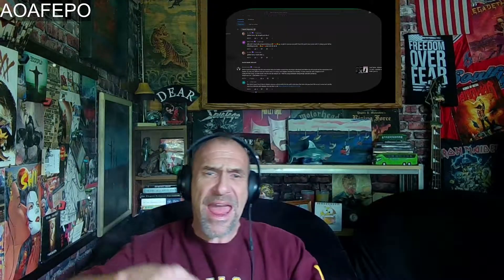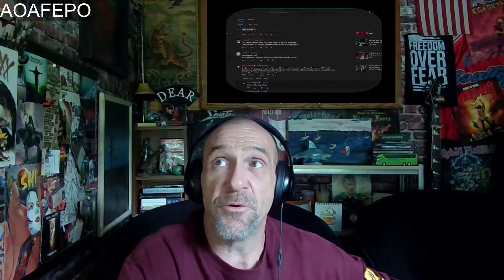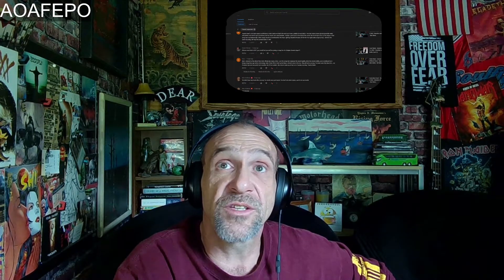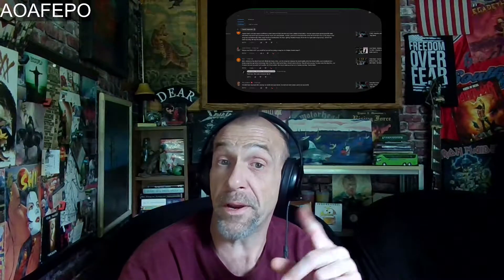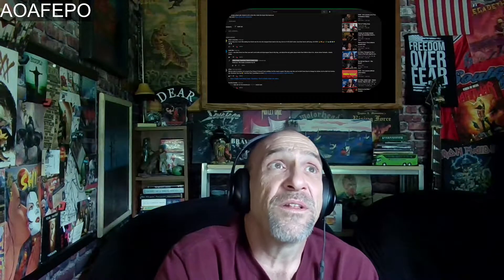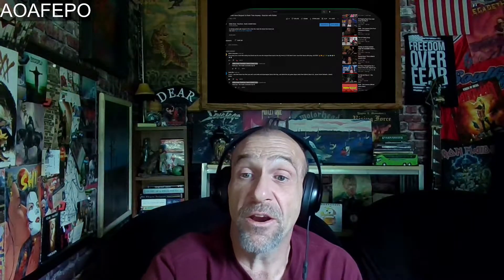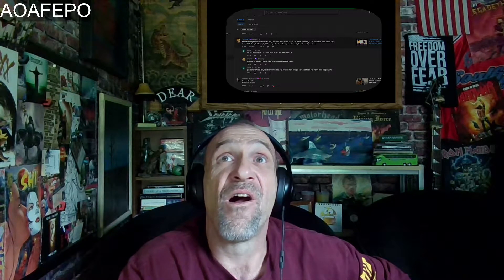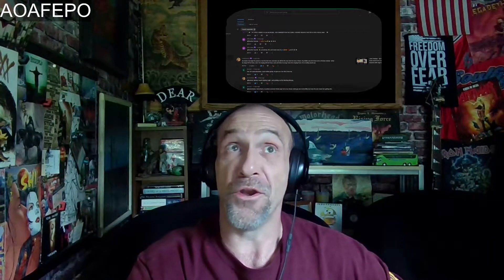Rollen into his Comments - Naming Names & Thanking All! - Part Three